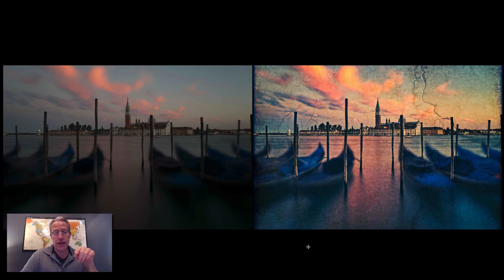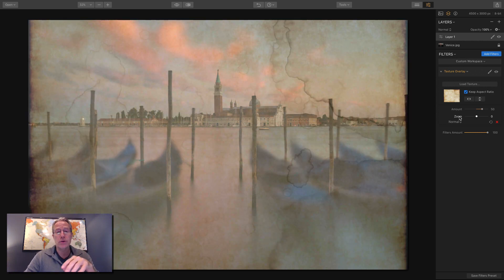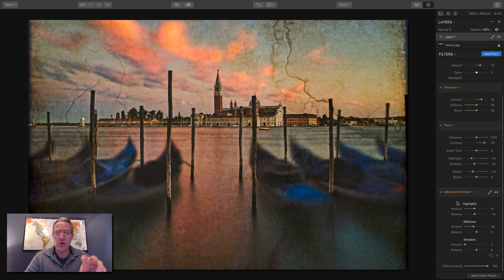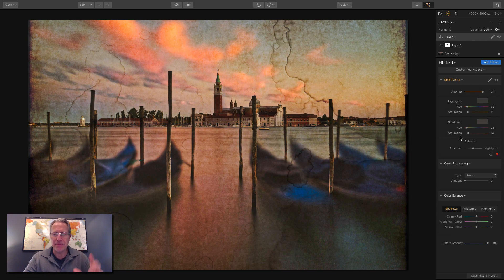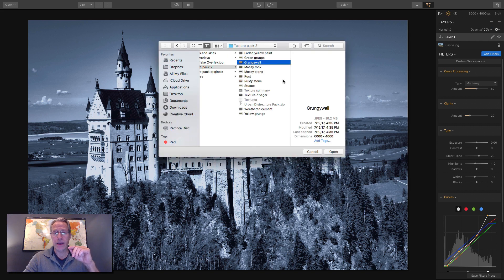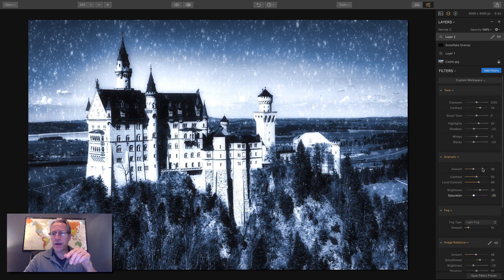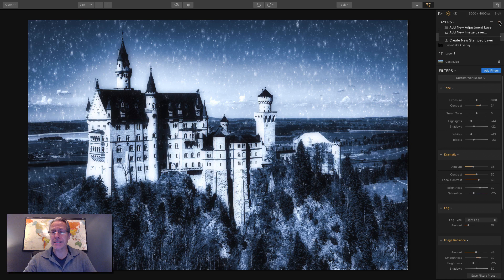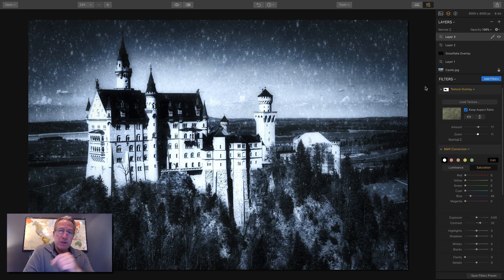7 Tips for Better Results with Textures in Luminar 2018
Have you been adding textures to your photos in Luminar 2018? Looking for some tips to make your results really pop? Take a look at these 7 tips and watch me edit 2 different photos with textures.

I dive into some techniques I like to use when applying a texture (or two) to my photos, including managing the light, adding presets and more. It's fun, check it out! The result is an entirely new and creative outcome for my shots. Enjoy!